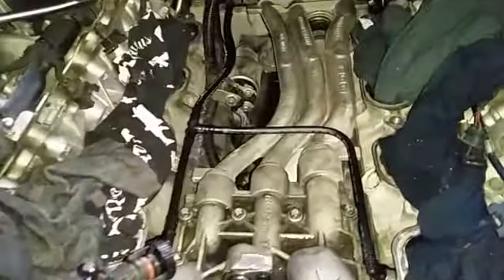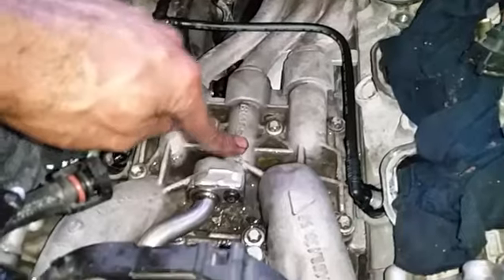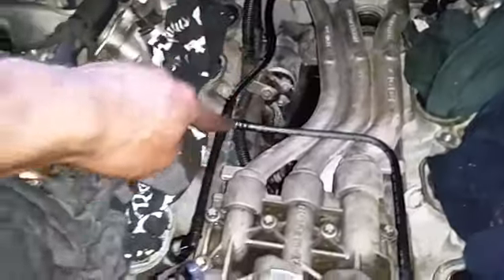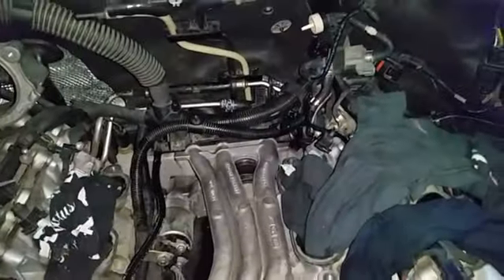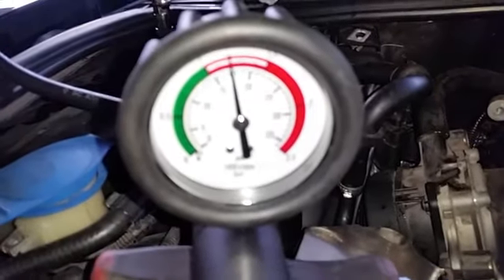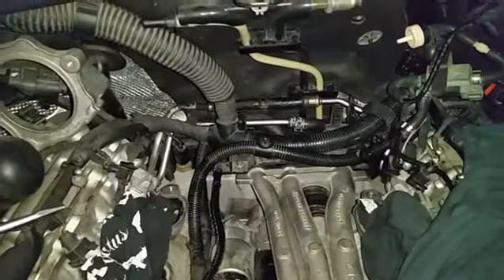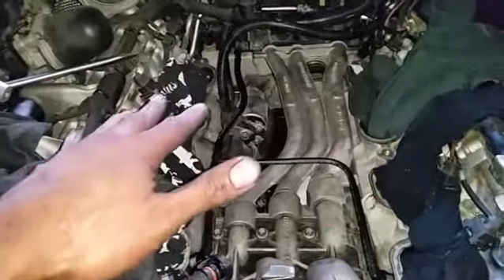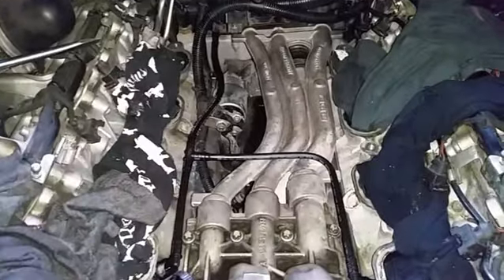Porsche Cayenne 4.5L Coolant hoses replacement Part6